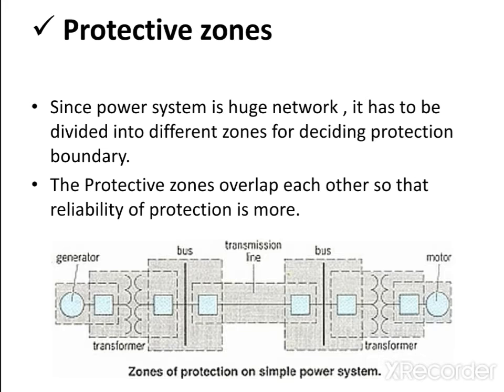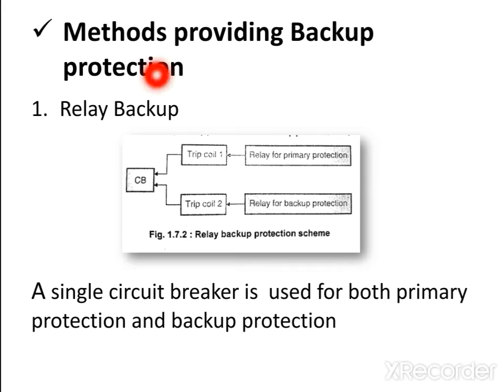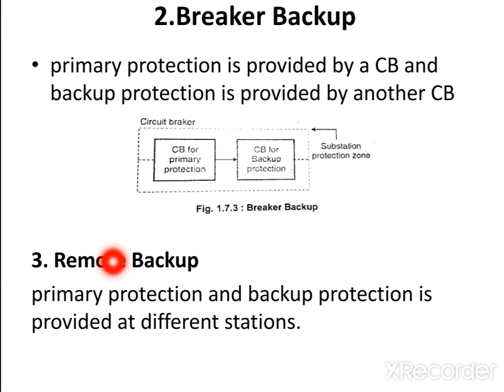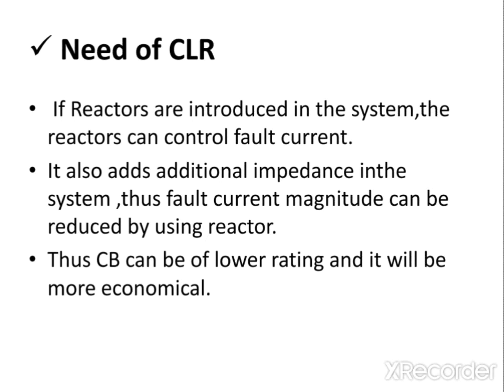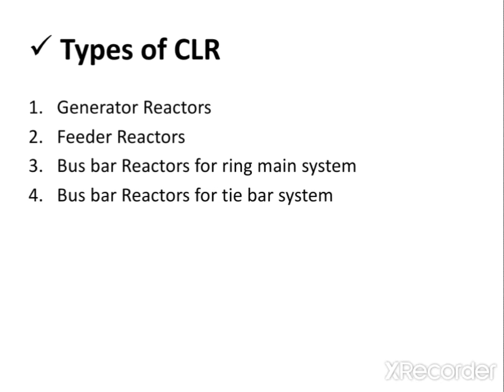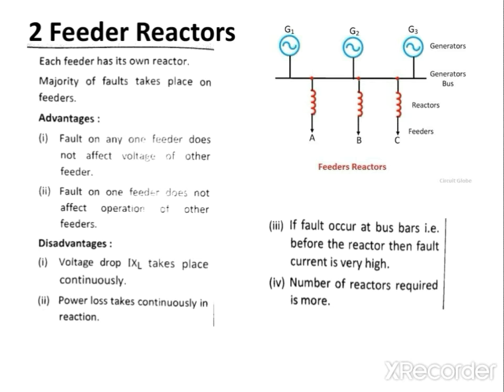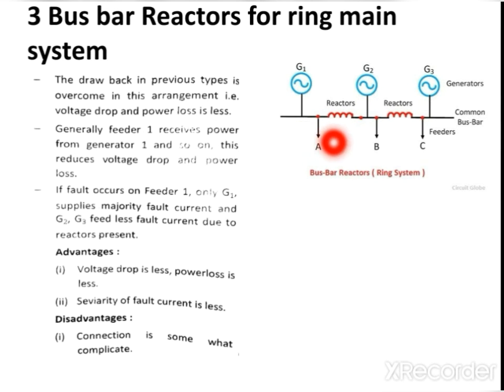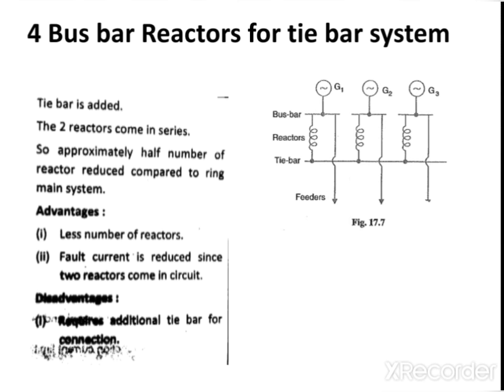SAP Unit 1 -Lec No 2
Protective zones and CLR